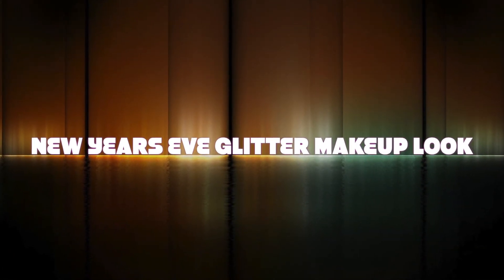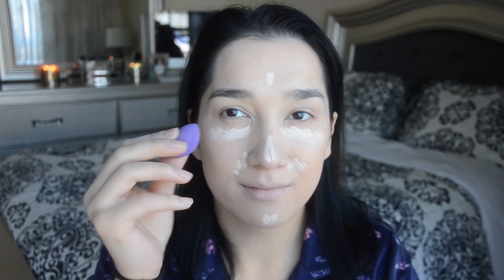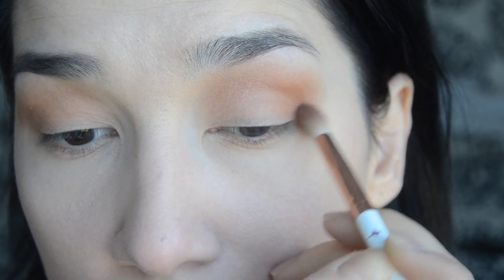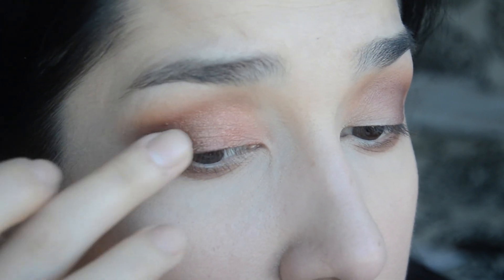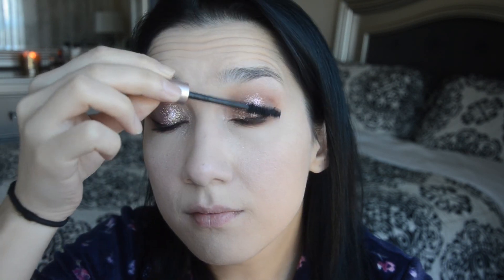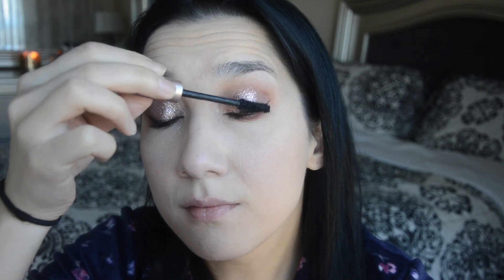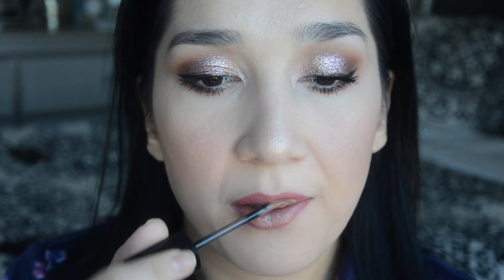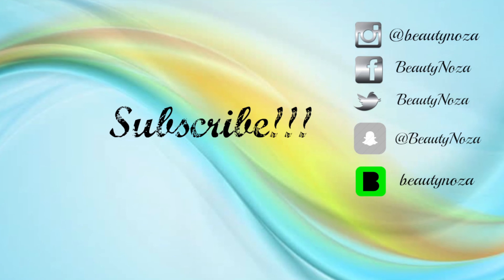NEW YEARS EVE GLITTER EYE MAKEUP LOOK 2017 / HOLIDAY MAKEUP LOOK TUTORIAL